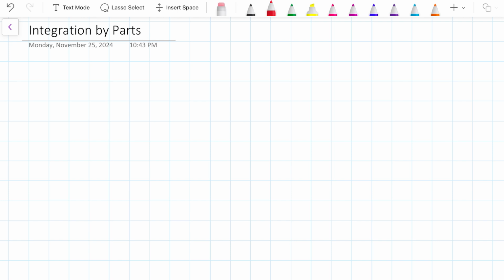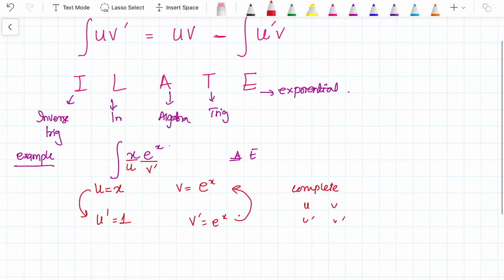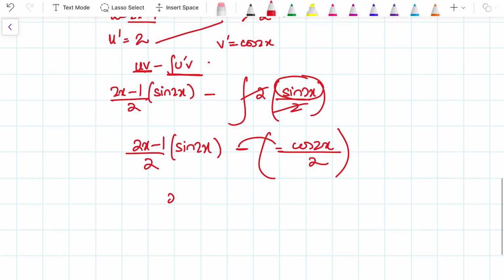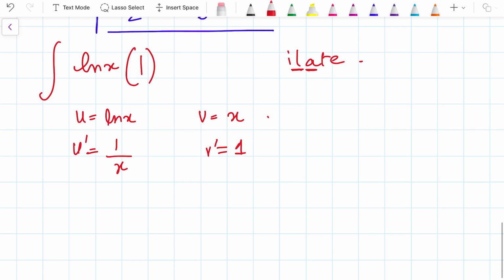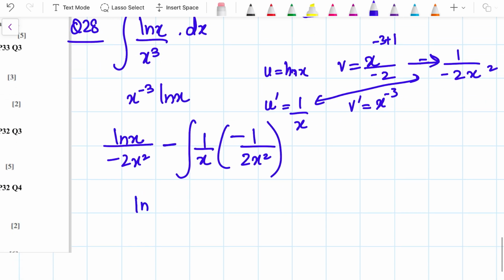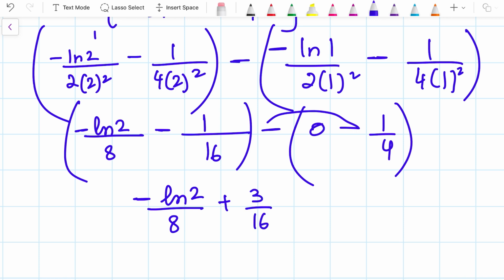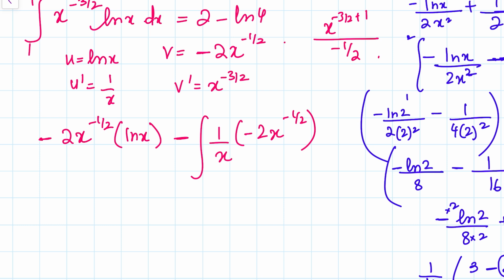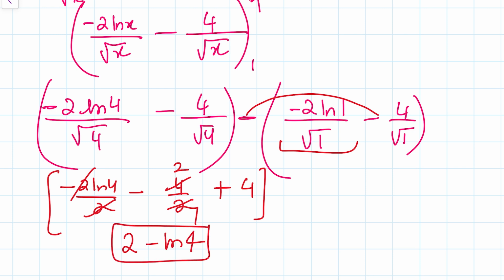Integration By Parts l Integration-Part 5 l Math Madness By Aisha Khalid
In today's video, we go through another one of the techniques that lies in this topic named by parts as well as do some practice questions